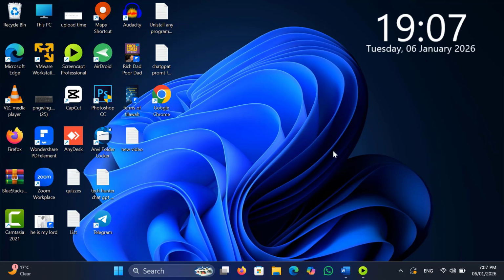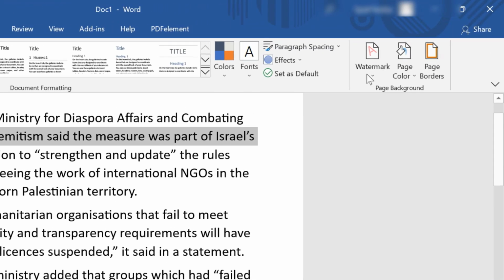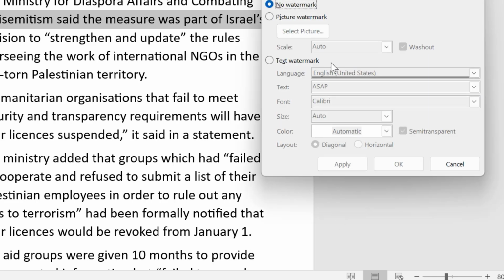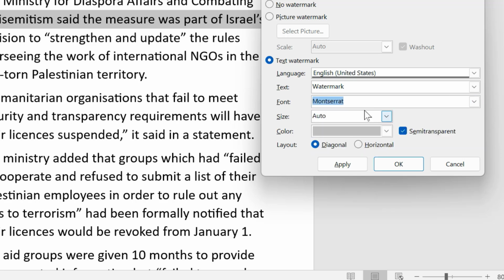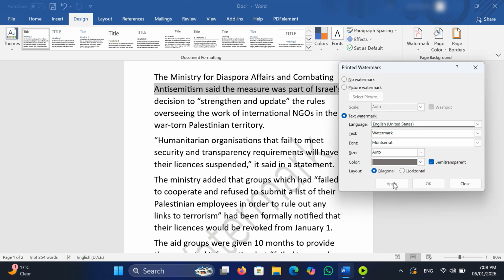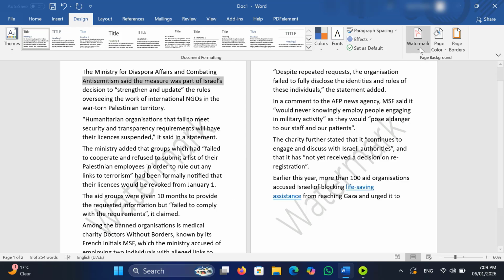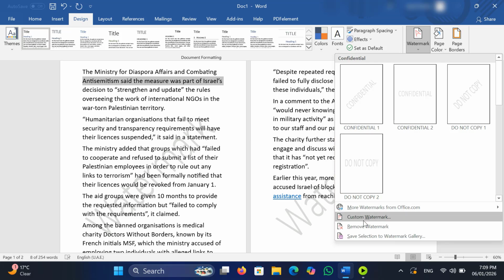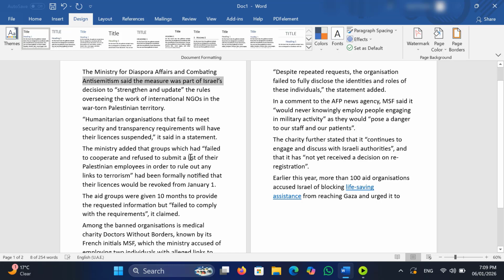How to Add Watermark in Word Document (2026)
in this video i am gonna show you , how to add watermark on word document . so to learn the full process keep watching this video till the end.